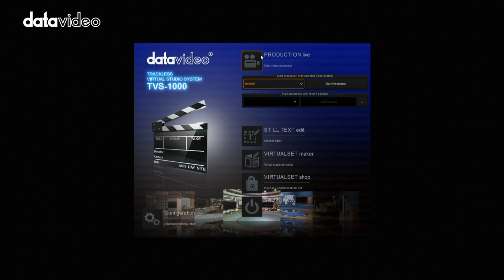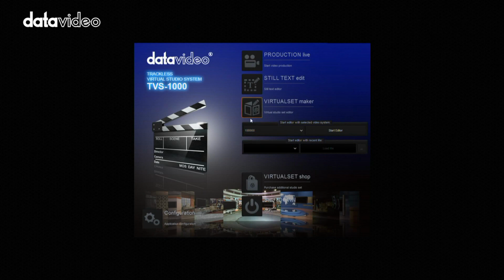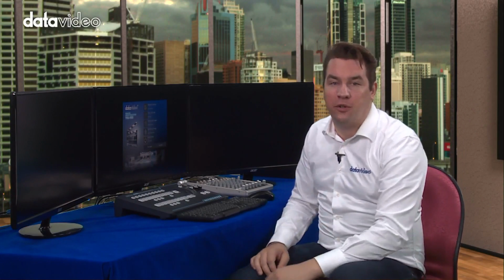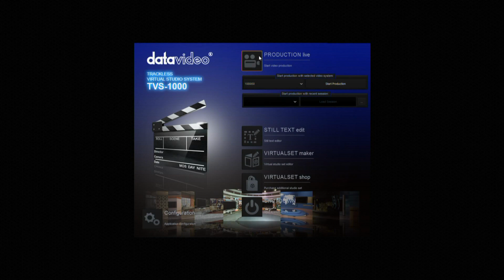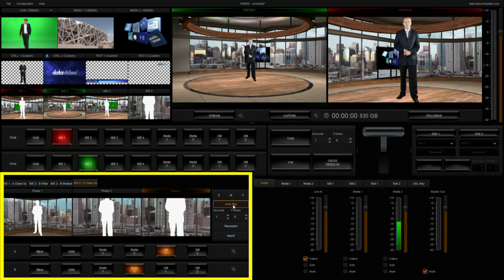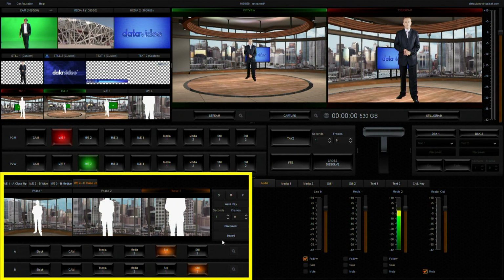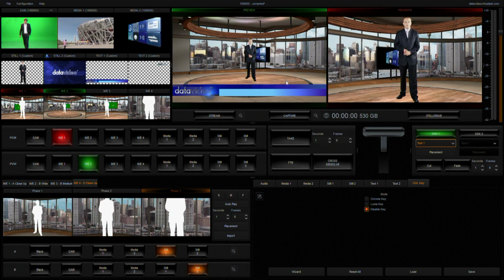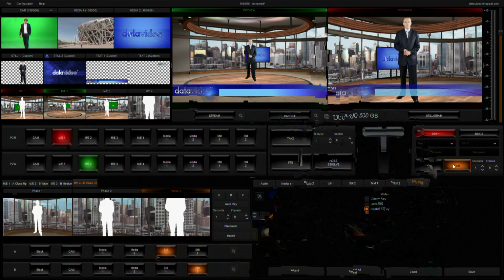ev broadcasting Live Stream